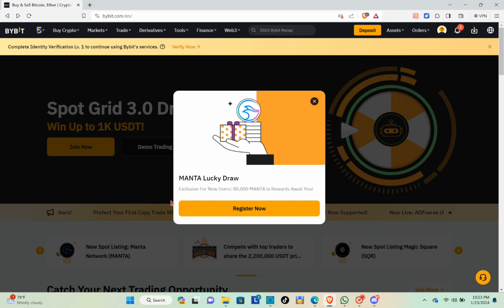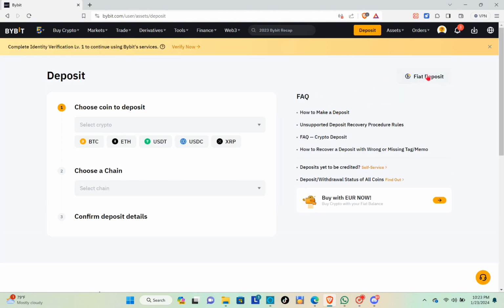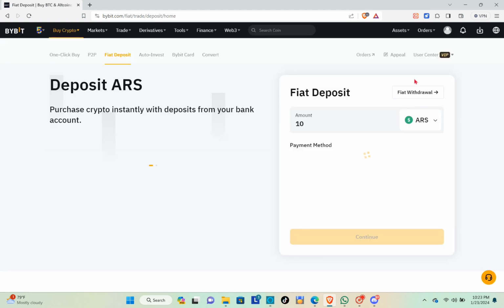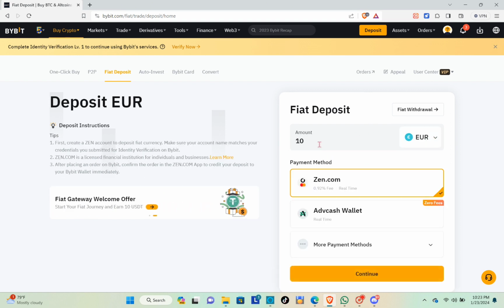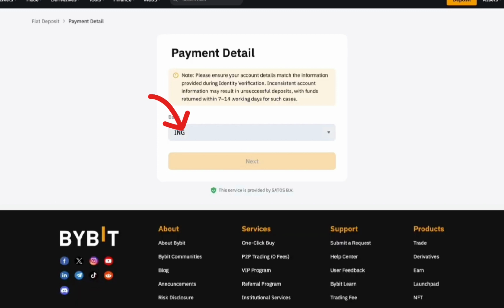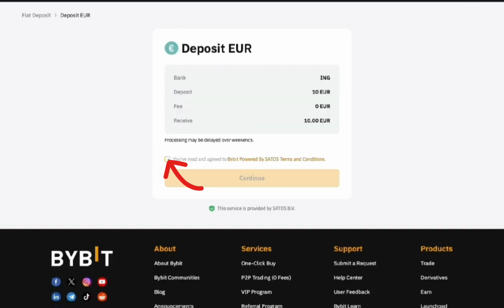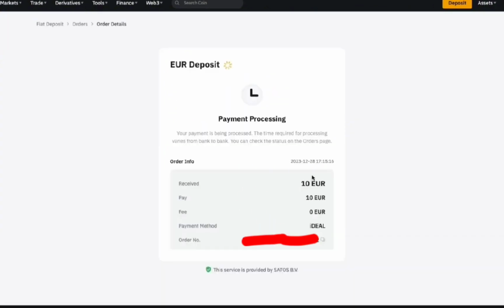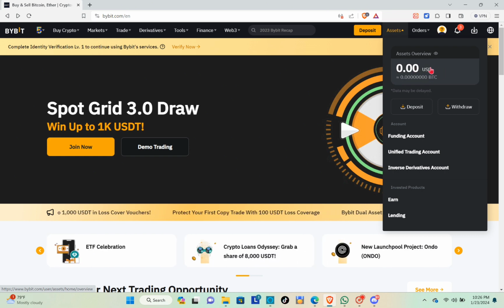How to Deposit Money in Bybit From Bank Account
Learn How to Deposit Money in Bybit From Bank Account